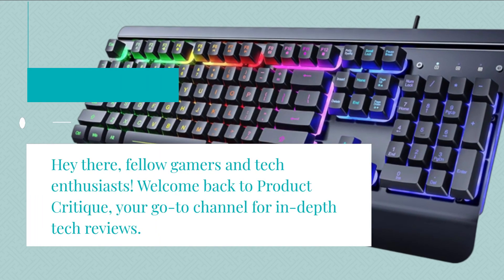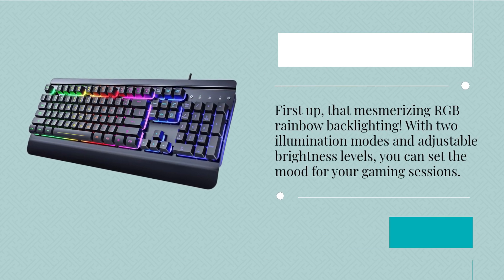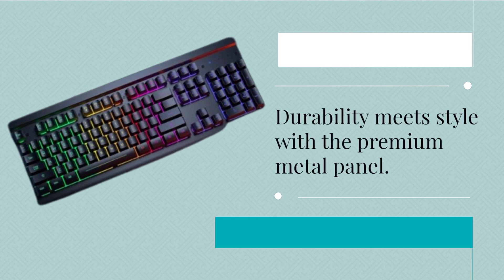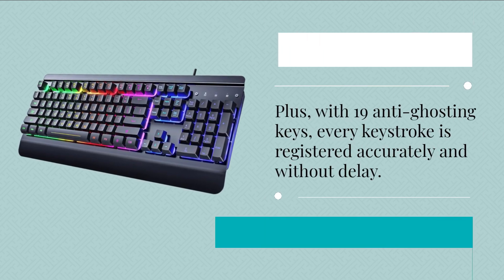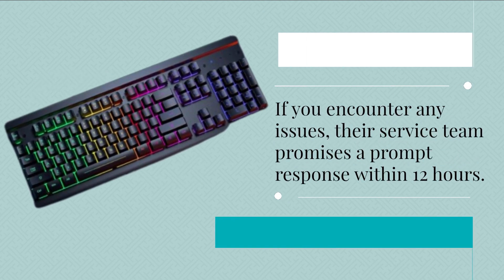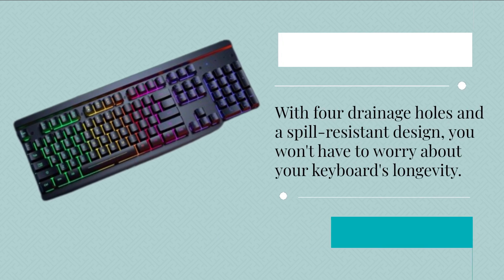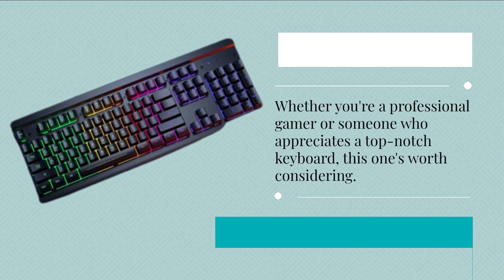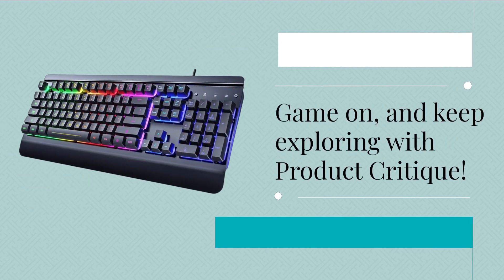Dacoity Gaming Keyboard: All-Metal Excellence for Gamers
Amazon Product Name : Dacoity Gaming Keyboard

Welcome to our review of the Dacoity Gaming Keyboard featuring a stunning all-metal panel with 104 keys! In this video, we'll take a closer look at this keyboard's design, performance, and gaming capabilities. If you're in search of a gaming keyboard that offers a premium build and functionality, this review is a must-watch. Discover how the Dacoity Gaming Keyboard can elevate your gaming experience and take your gameplay to the next level with its impressive features. Don't miss out on the details that can make a significant difference in your gaming setup!